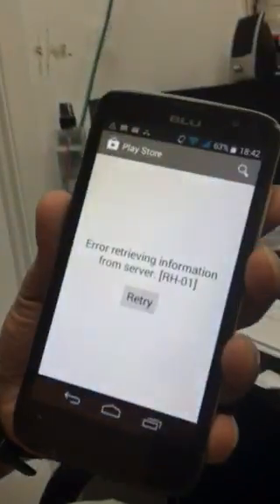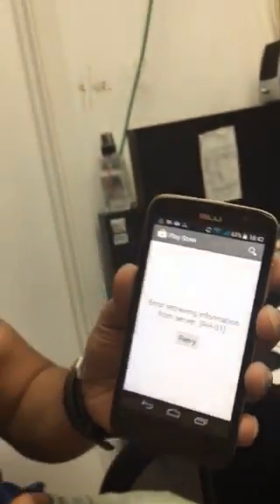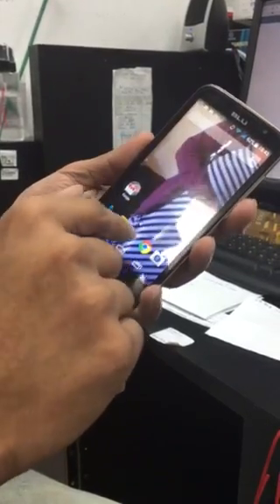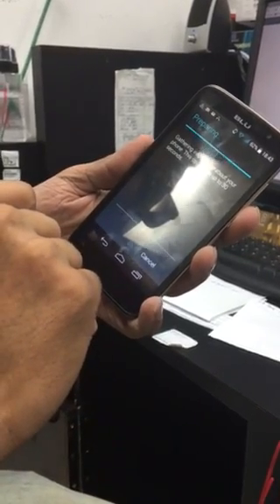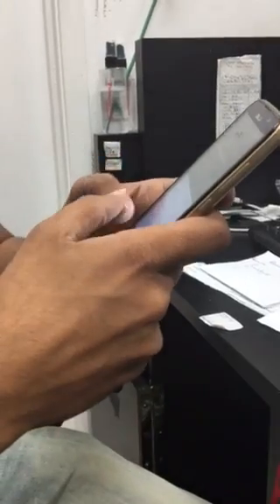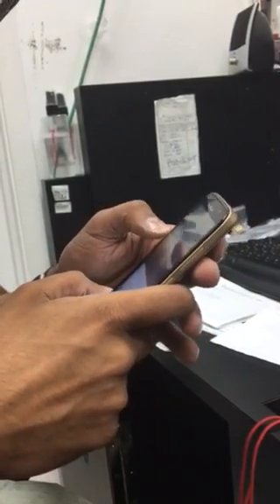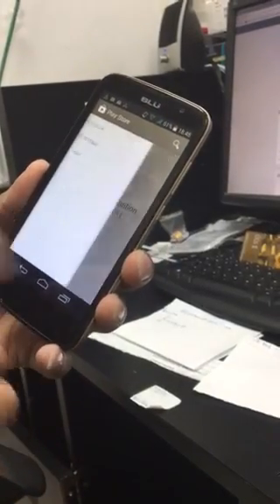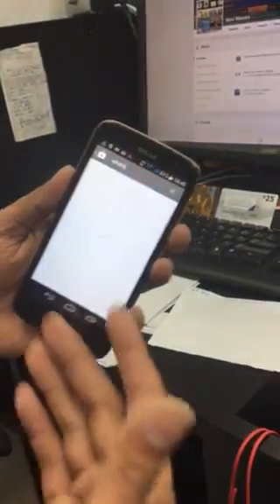How to fix Play Store Error [RH-01] or google RH-01